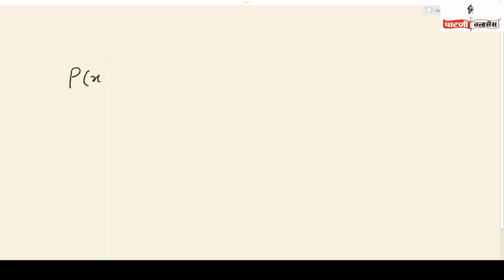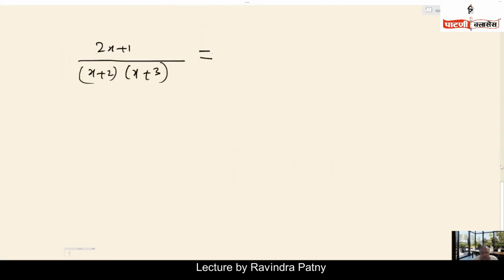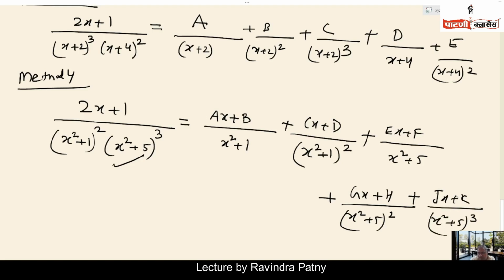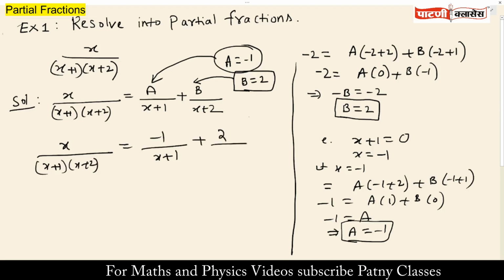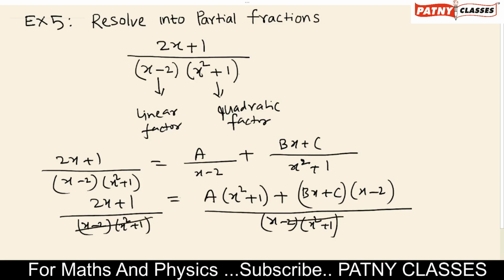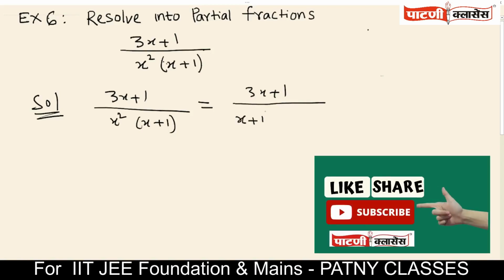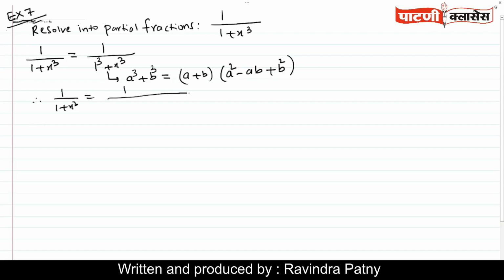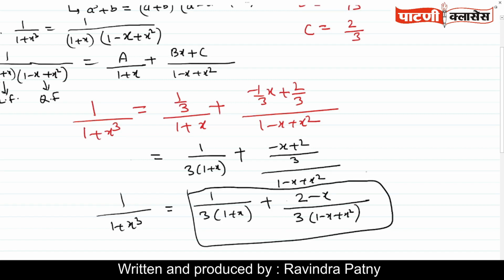Partial Fractions/Solved examples/Useful for11th,12th, engineering students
partial fractions  explained without editing
PATNY CLASSES, PATNY CLASSES
SEND YOUR DOUBTS ON